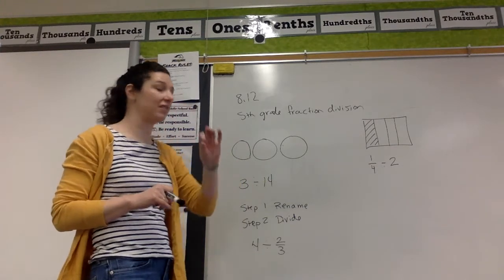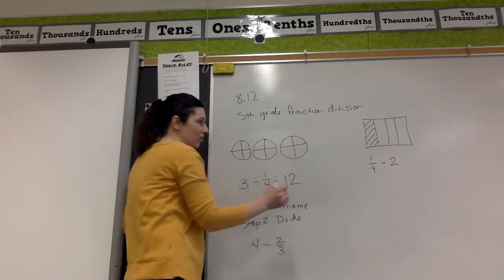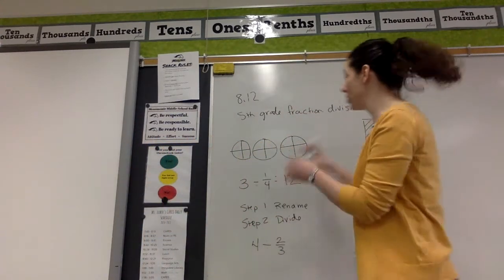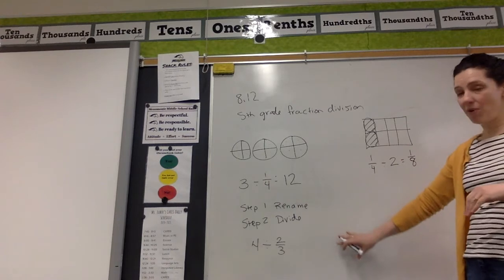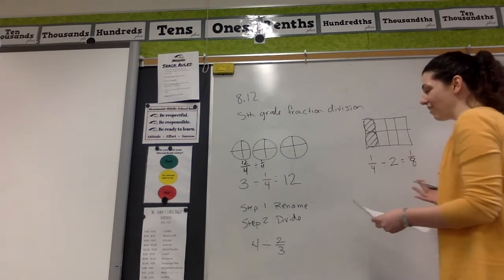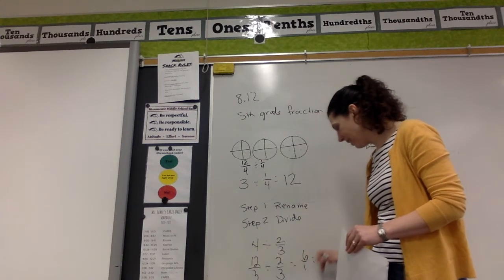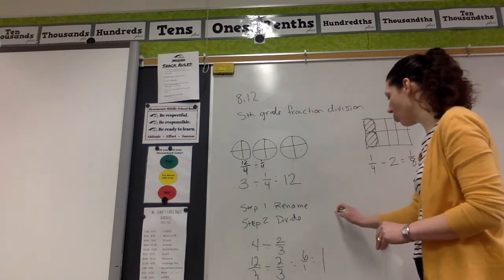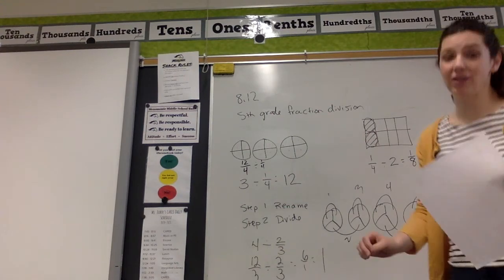Fraction Divison Math Unmasked